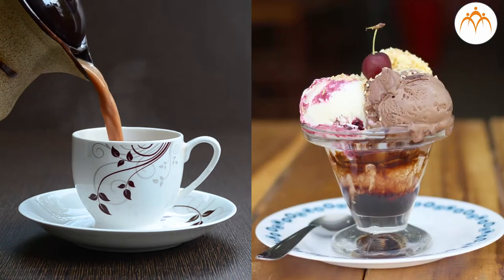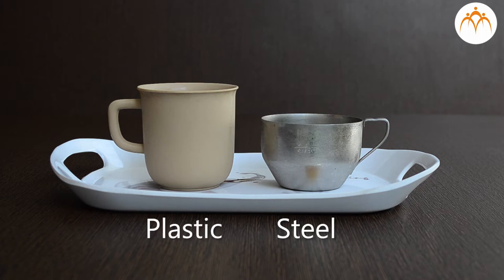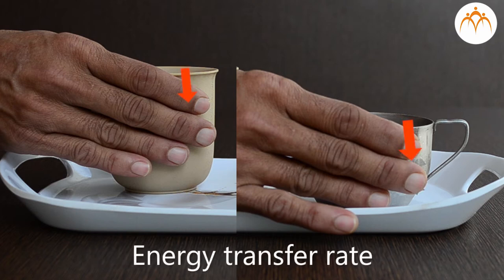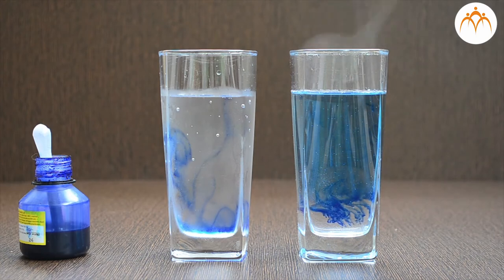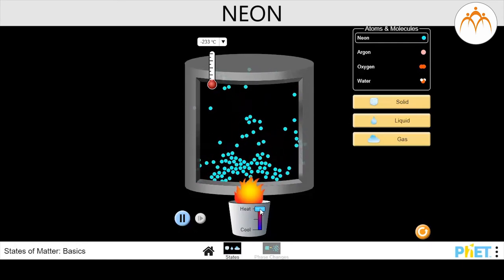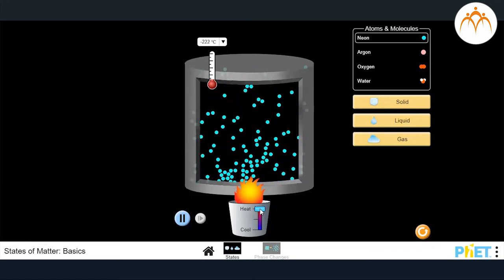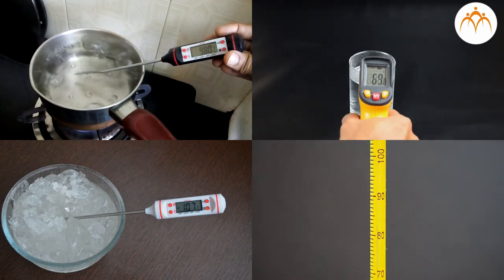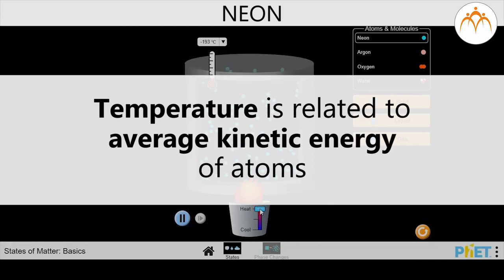Temperature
Measurement and Effects of Heat